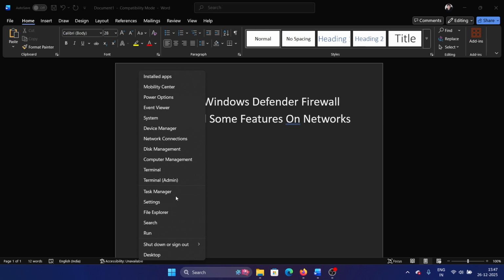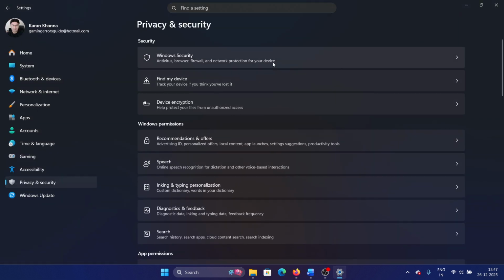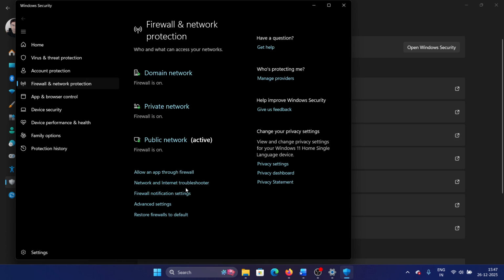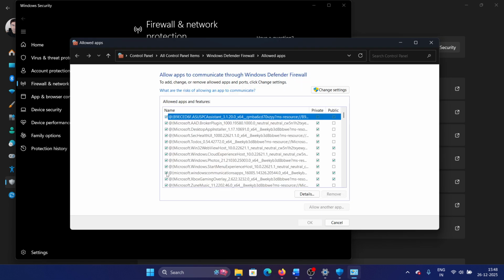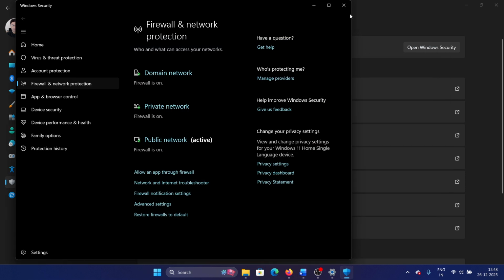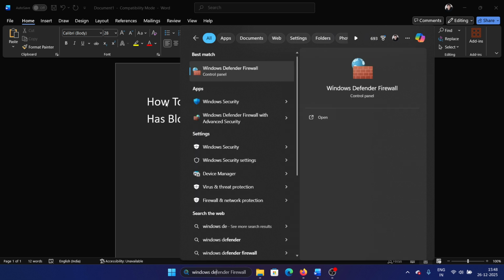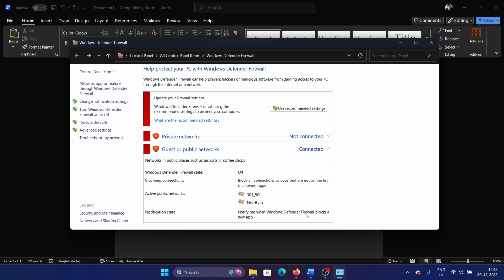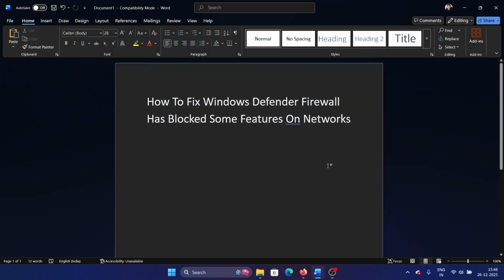How To Fix Windows Defender Firewall Has Blocked Some Features On Networks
Video Title : How To Fix Windows Defender Firewall Has Blocked Some Features On Networks

If you wish To Fix Windows Defender Firewall Has Blocked Some Features On Networks then please watch this video.